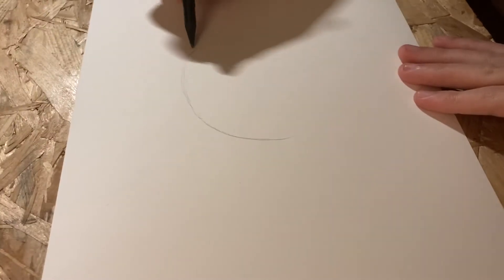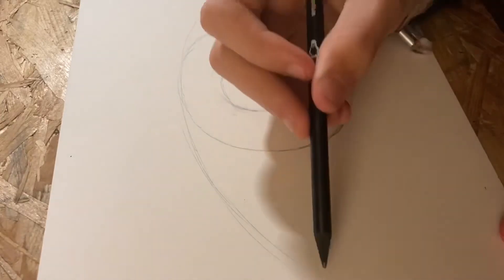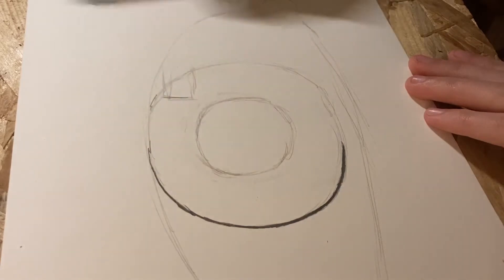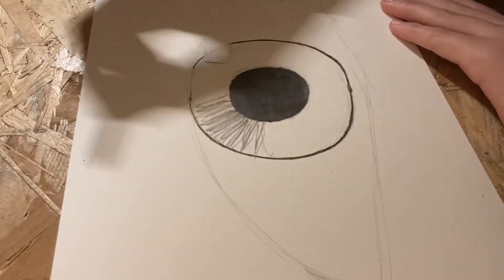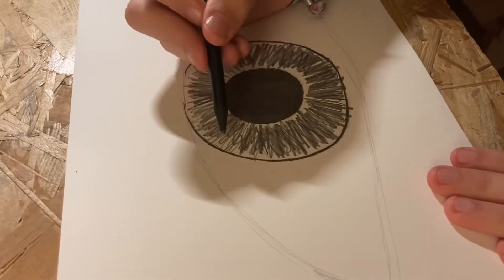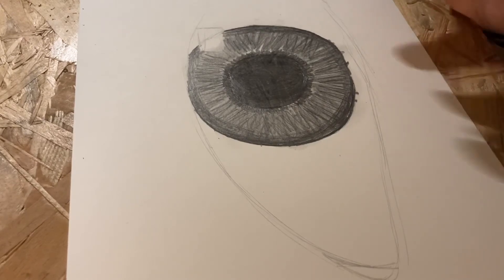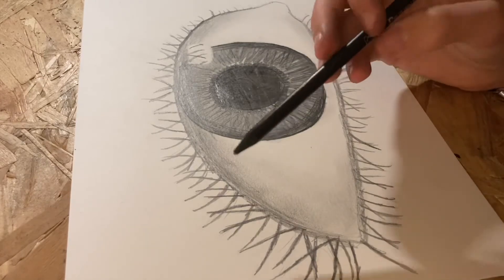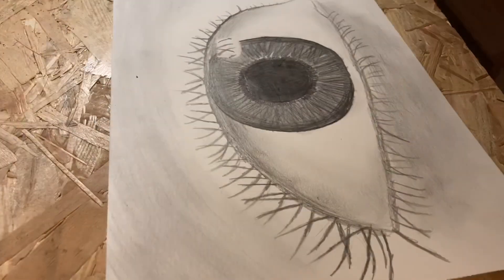How to draw an eye tutorial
This video was requested by Lion Horns about 2 weeks ago. Next tutorial will be about tips for drawing a human body.

I know this one doesn’t look as good as the previous drawing of an eye I made, but that’s because it was late at night when I made it